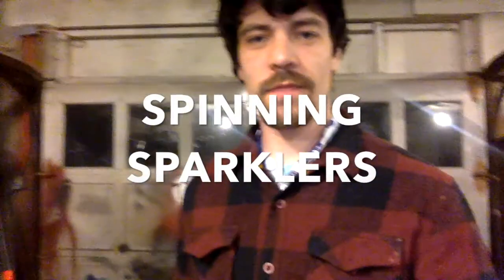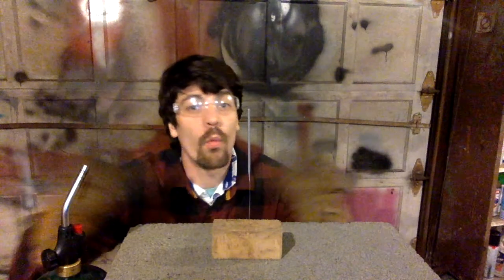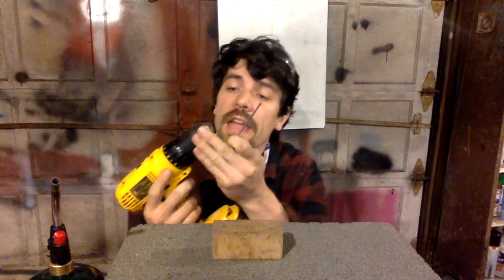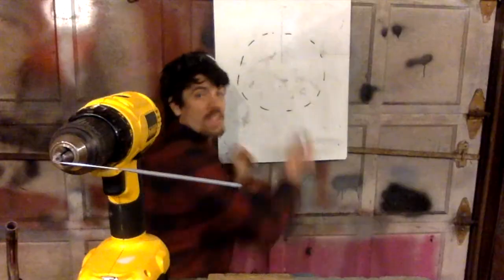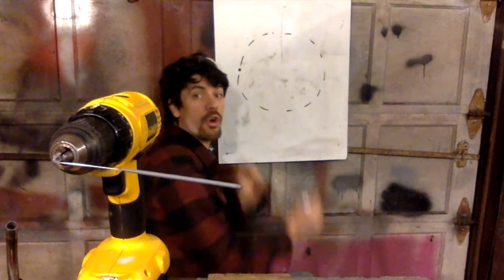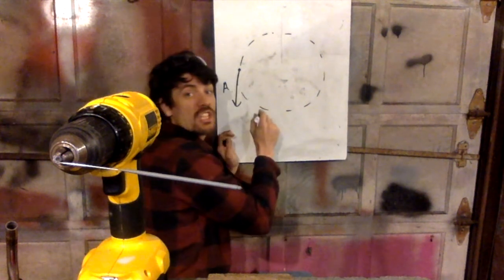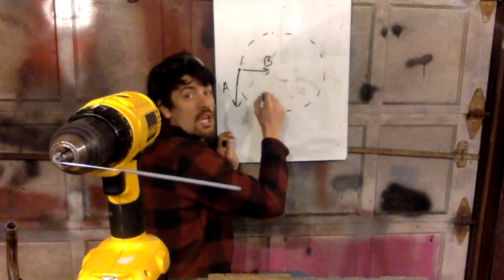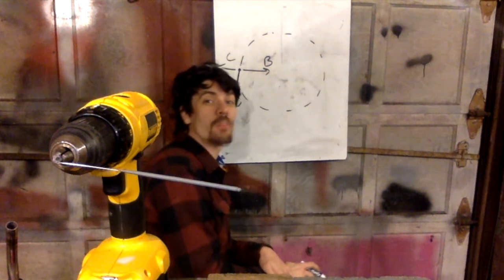FIREWORKS and SCIENCE - Spinning Sparklers - Uniform Circular Motion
What direction will sparks fly as a sparkler spins?
Can you figure it out?

FIREWORKS and science are a perfect combination.

FIZZIX Teacher and Pale Blue Dot Citizen